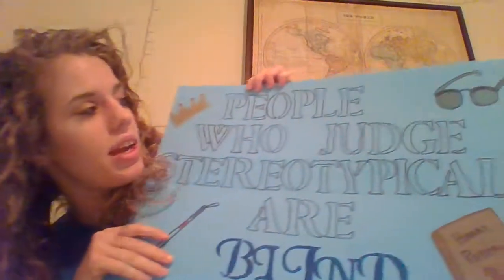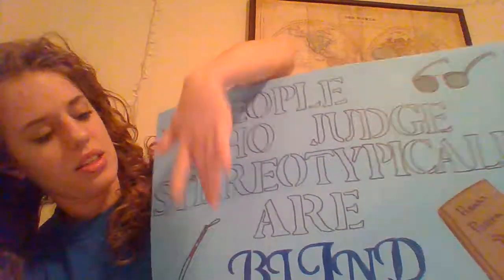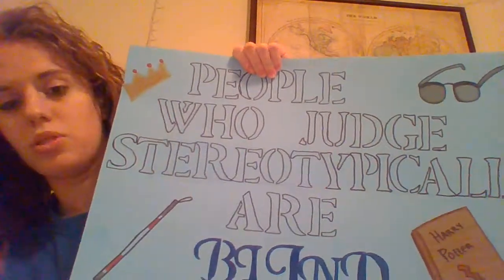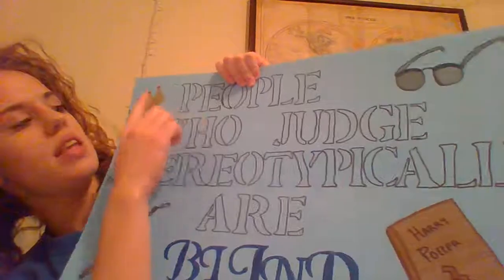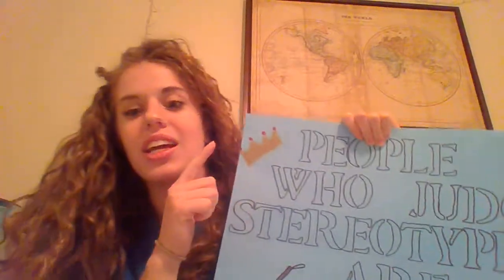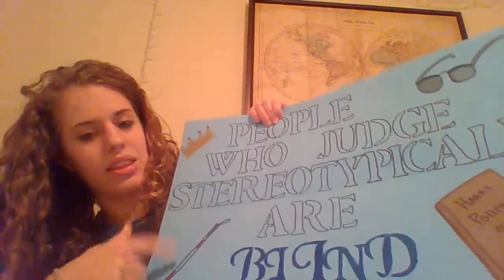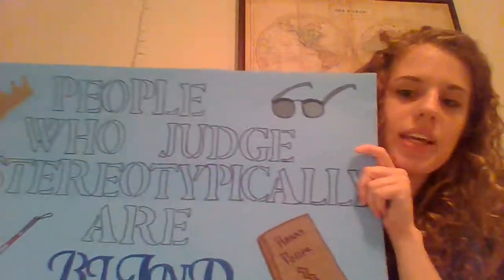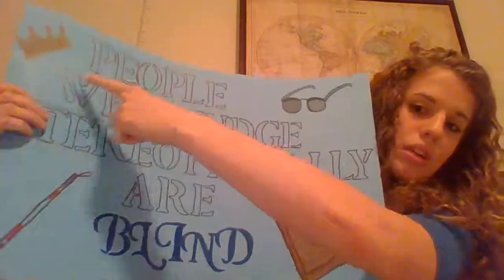WIN 20181212 00 05 13 Pro